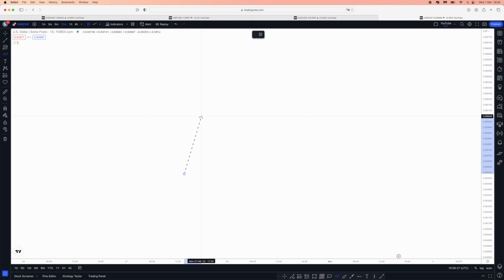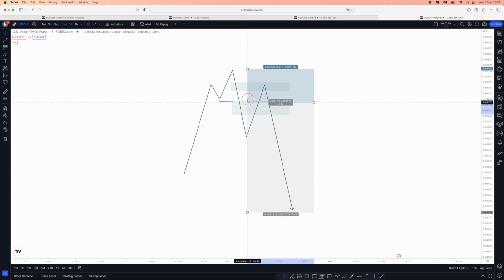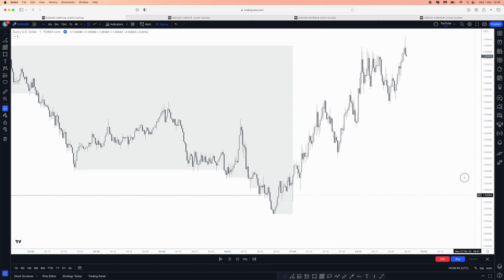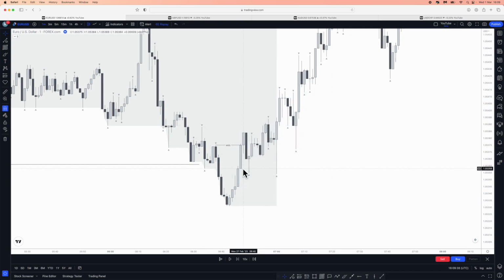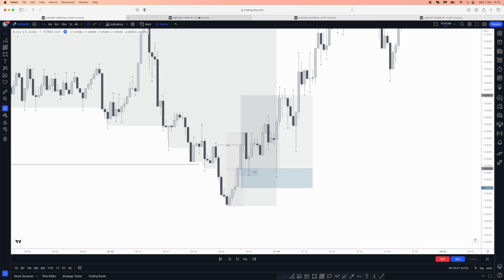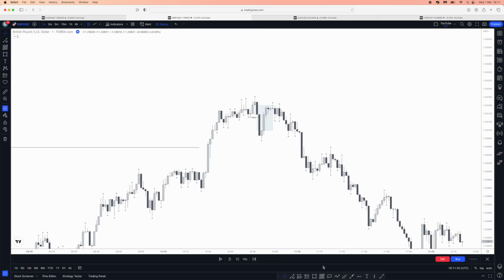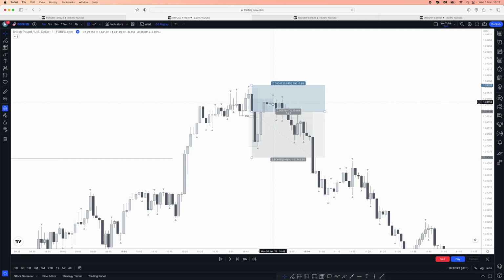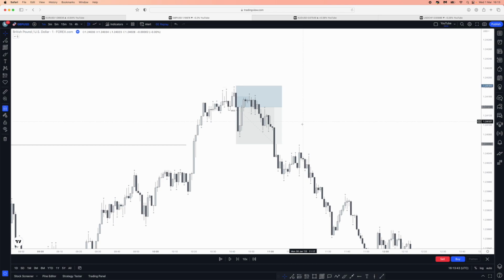Best FVG To Use When There’s Multiple FVGs? SIMPLE TRICK - ICT Concepts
Today, I show you the most simple and effective method to choose the highest probability ICT FVG when you have multiple FVGs in a single displacement leg.

The FVG is based on ICT Concepts that are taught for the on The Inner Circle Trader YouTube Channel.